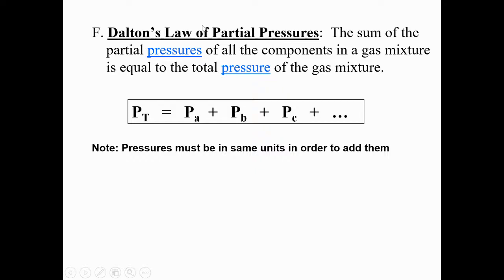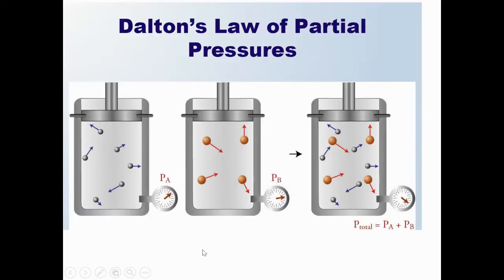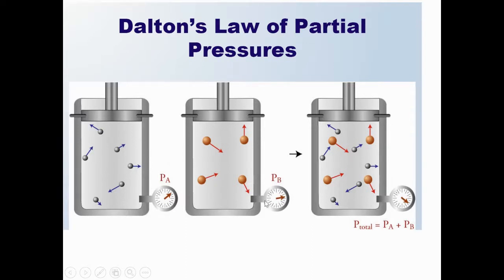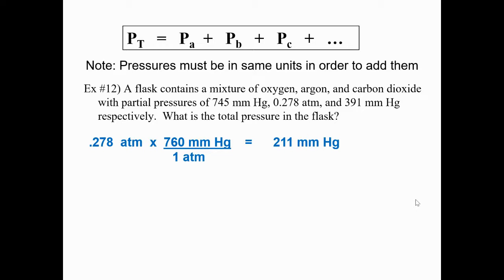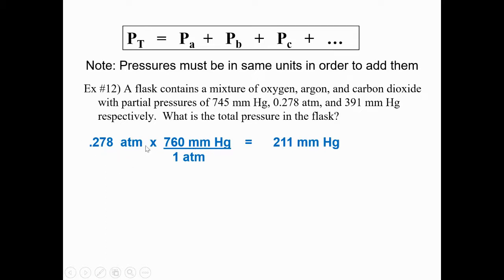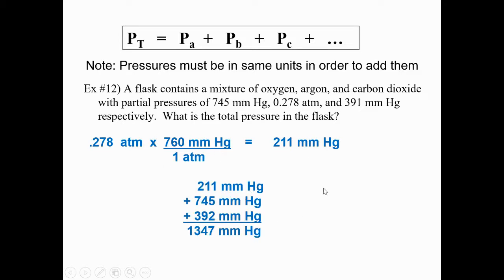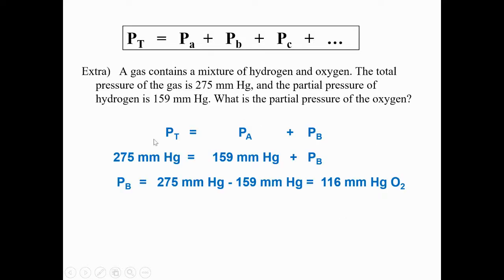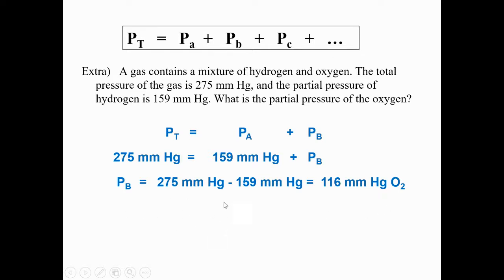Gas 12A 4/27 Dalton's Law of Partial Pressure (Intro))